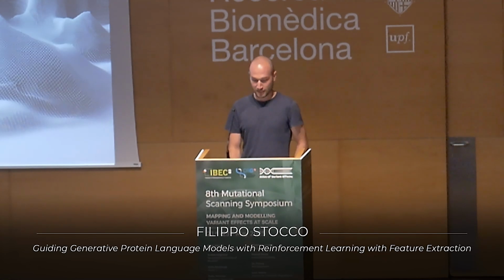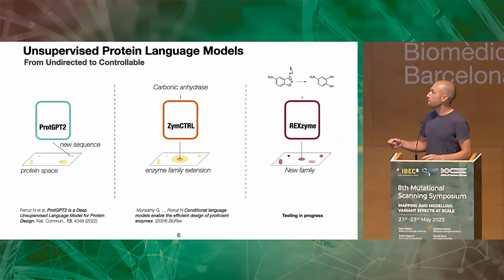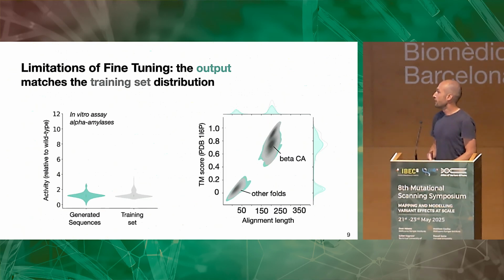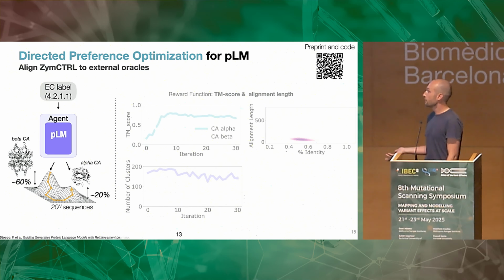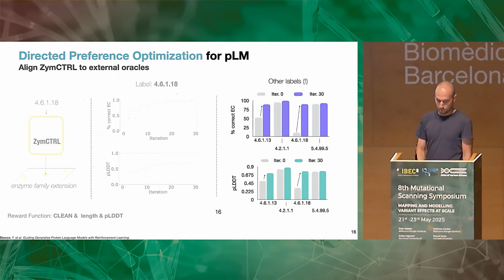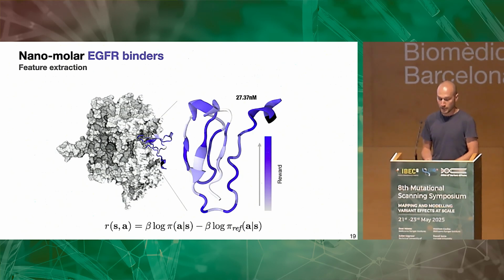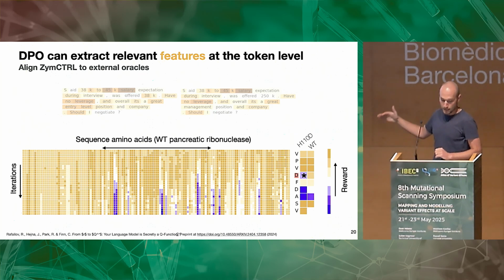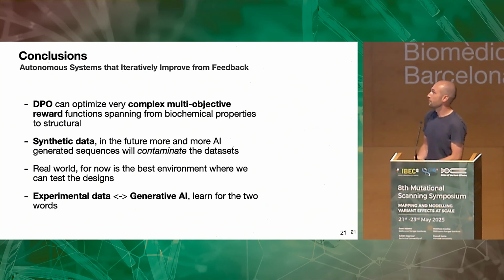MSS 2025 Day 1 Filippo Stocco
Filippo Stocco presents "Guiding Generative Protein Language Models with Reinforcement Learning with Feature Extraction" at the 2025 Mutational Scanning Symposium